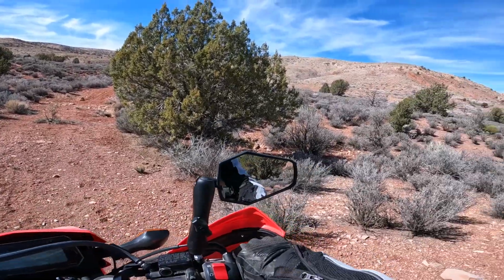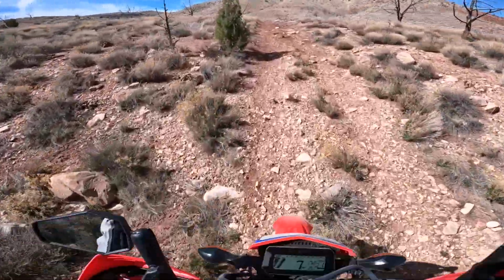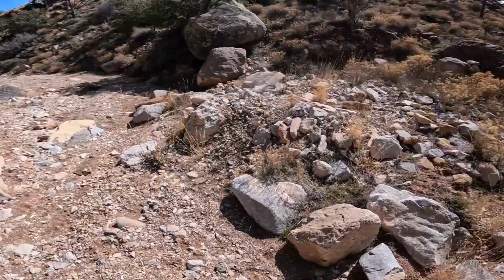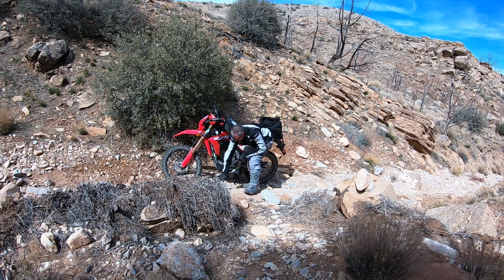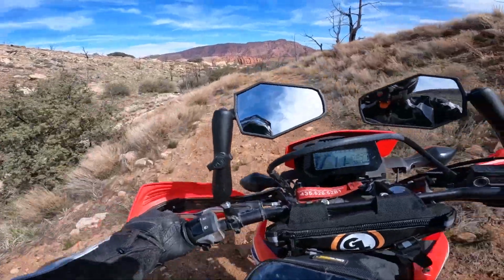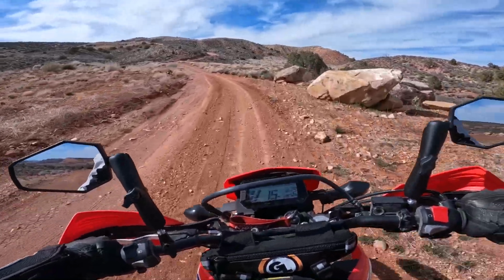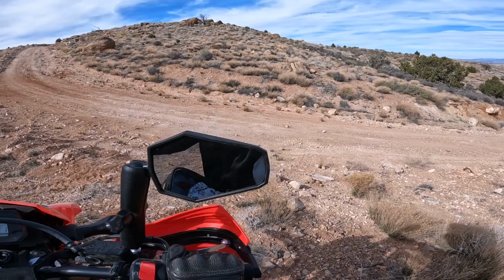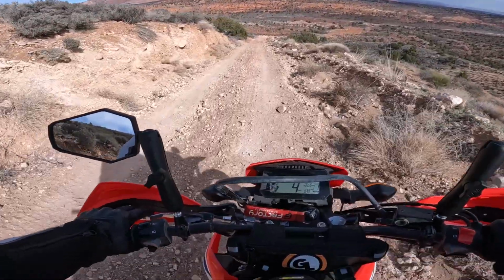Honda CRF300L, Technical Riding (More Backcountry Exploring), Southwest Utah Desert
Yeah..so.. thought I'd return to an area for further exploration out in the Utah desert and I got myself a nice little adventure. Using old ATV tracks and washes I rode till I finally got stuck at a small dry fall when the Honda CRF300L laid down in the drainage depression at bottom of said dry fall. Good, clean fun followed while trying to get the Moto up and turned around. I should have taken all the bags off to reduce weight but simply didn't feel like reattaching them so that extra weight certainly didn't help. After I got turned around and out of there I ran into a little more adventure since apparently I didn't get my fill down in the washes. Cheers!